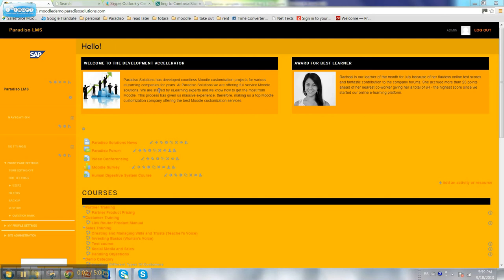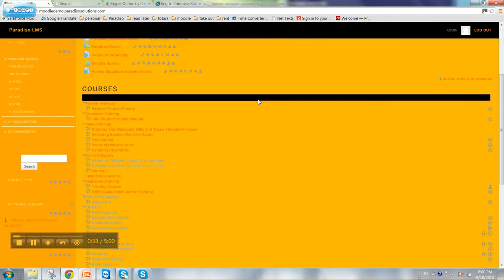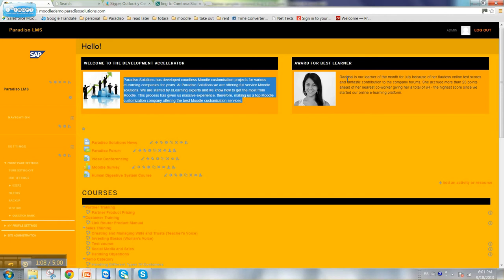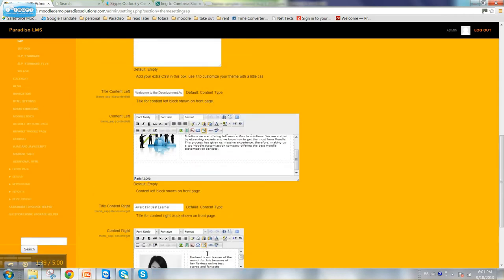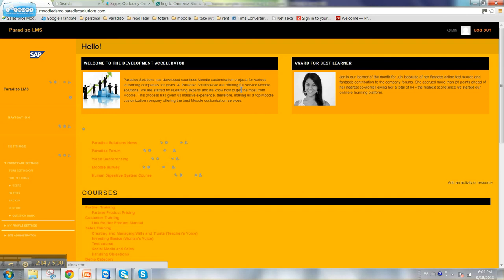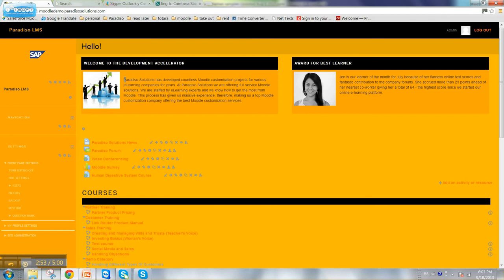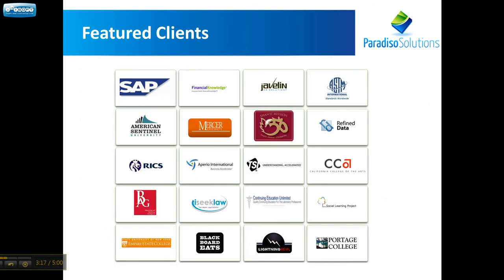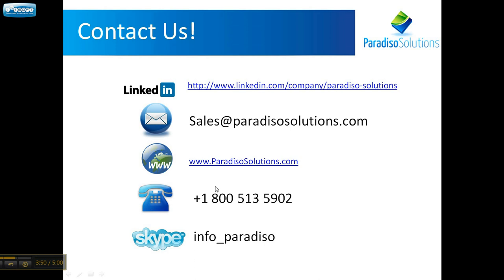Moodle Custom Theme Demo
For more information on custom Moodle themes please visit us